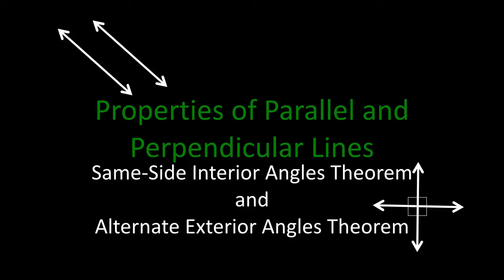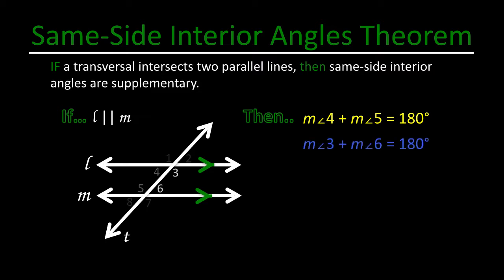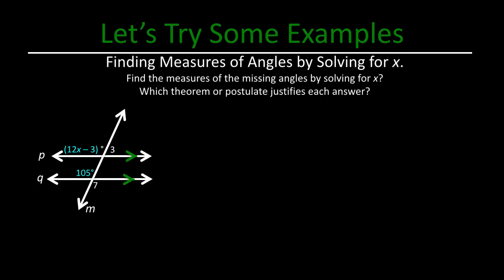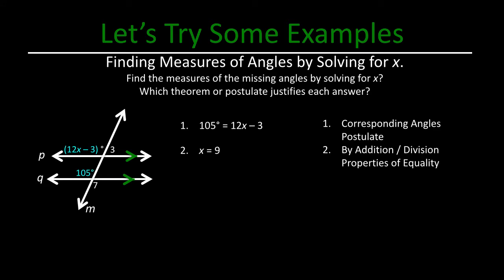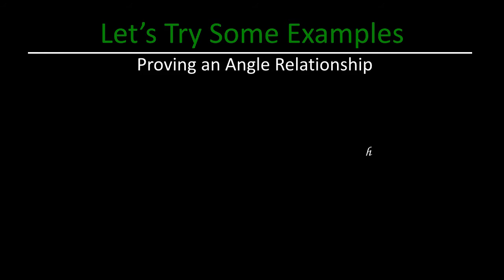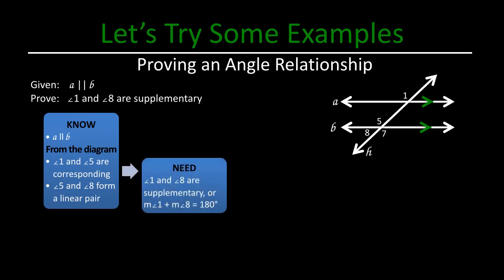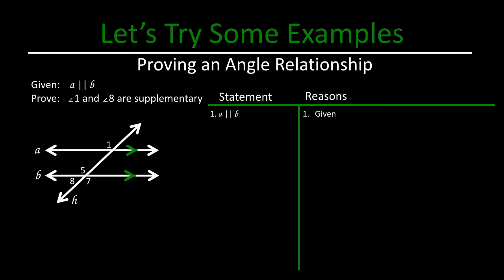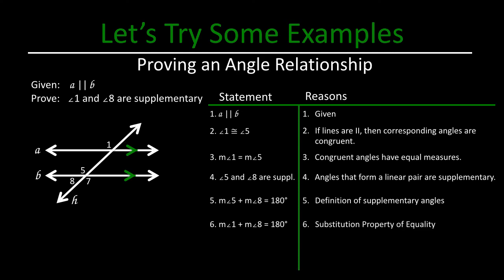3 1 3SSIATandAEAT